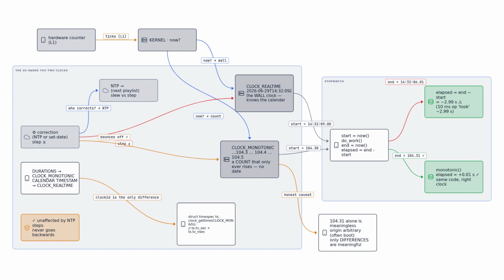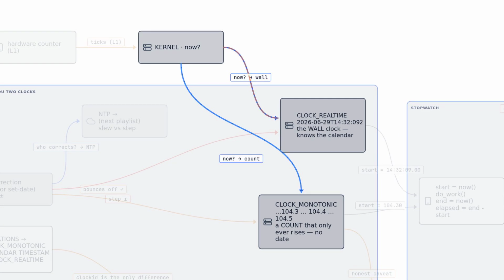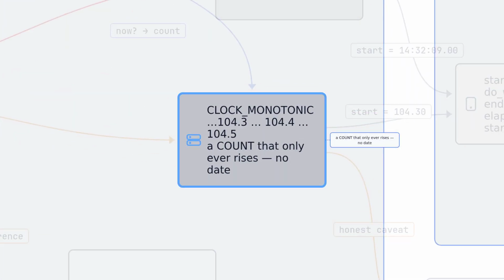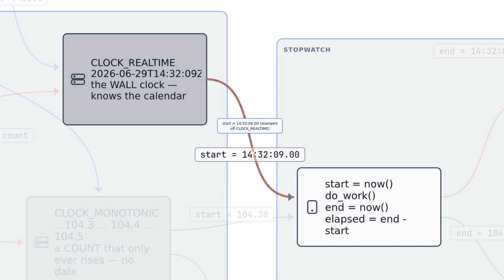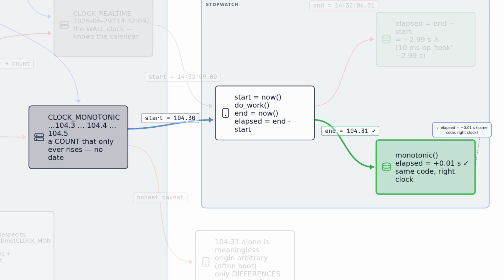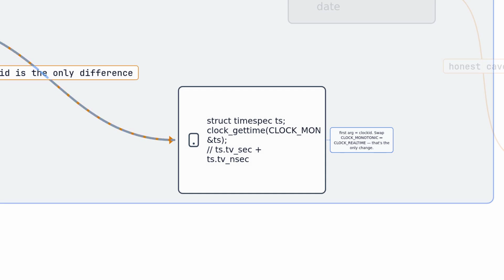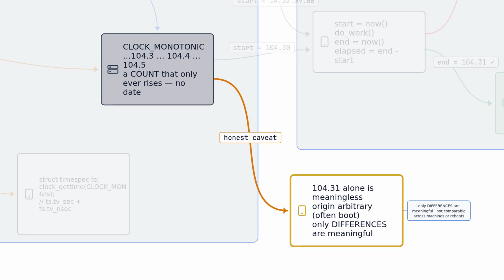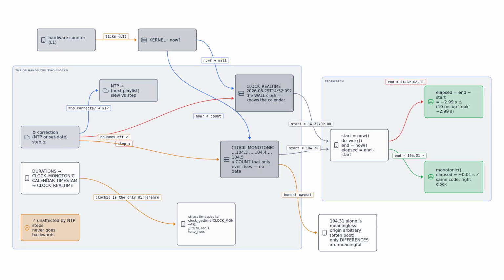02 - Wall Clock vs Monotonic Clock — The Bug Hiding in Your Timing Code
The kernel hands your program two different "nows" — and timing code almost always grabs the wrong one.

This is layer L2 of the Time Stack — THE OS CLOCK. Down at layers 0 and 1 we saw why every clock drifts
and has to be corrected. Now the kernel reads that hardware and gives your program "now." Sounds like one
number. It isn't. The operating system exposes TWO clocks, and the difference between them is a bug that
passes every test on your laptop and then, one day in production, reports that an operation took NEGATIVE
two seconds.

THE TWO CLOCKS:

• CLOCK_REALTIME — the WALL clock. It knows the calendar: it can tell you it's 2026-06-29T14:32:09Z. But
  because it tracks real calendar time, it can be RE-SET — stepped forward OR backward — whenever
  something corrects it: an NTP fix, or someone setting the date. The wall clock is NOT guaranteed to only
  move forward.

• CLOCK_MONOTONIC — a COUNT that only ever rises, from some unspecified starting point (often boot). It
  can't tell you the date. But it never goes backwards, and it's unaffected by NTP steps. Correct the
  wall clock all you like — the monotonic count doesn't flinch.

THE CLASSIC BUG (we build it live): a stopwatch that measures elapsed = end − start, reading both off the
wall clock. Mid-measurement, NTP decides your clock is a few seconds fast and STEPS it backward. Now "end"
is earlier than "start," and your 10-millisecond operation reports as having taken −2.99 seconds. (On a
forward step, the same code can invent hours that never happened.) The bug isn't your math. It's that you
asked for the wrong clock.

THE FIX is one word — read CLOCK_MONOTONIC instead — and one rule that fits on a sticky note:

   durations → CLOCK_MONOTONIC      (how LONG did it take?)
   calendar timestamps → CLOCK_REALTIME   (what TIME is it?)

THE CALL underneath it all, on POSIX systems:

   struct timespec ts;
   clock_gettime(CLOCK_MONOTONIC, &ts);   // ts.tv_sec + ts.tv_nsec — seconds + nanoseconds

The only thing that changes between the two clocks is the first argument — the clock ID.

ONE HONEST CAVEAT: a monotonic value on its own is meaningless. It isn't a date, its zero point is
arbitrary, and you can't compare one machine's monotonic clock to another's — or even to itself across a
reboot. It's only good for subtracting two readings on the same run. Which is exactly what a duration is.

By the end you'll be able to name both clocks, say which one can jump and in which directions, explain why
a wall-clock duration can go negative, state the rule, and write clock_gettime(CLOCK_MONOTONIC, &ts) from
memory.

One question we leave open on purpose: WHO keeps correcting your wall clock, and why is it ever allowed to
jump instead of easing gently? That corrector is a network protocol — NTP — that slews when it can and
steps when it must. It lives one layer up.

Next layer → Playlist 04: Synchronizing Clocks — How NTP Works (the thing that steps your wall clock).

Time is a stack, not a number.

▶ Chapters
0:00  A stopwatch that can read negative (the bug, up front)
0:28  The kernel hands you "now" — and it's actually TWO clocks
0:49  CLOCK_REALTIME — the wall clock, knows the calendar
1:03  ...and it can be stepped forward AND backward
1:17  CLOCK_MONOTONIC — a count that only ever rises
1:38  ...and it ignores NTP steps entirely
1:52  Building the bug: a stopwatch on the wall clock
2:06  The clock steps back mid-measurement → duration goes NEGATIVE
2:41  The fix: same code, monotonic clock → a clean +0.01 s
2:55  The one rule: durations → monotonic, calendar → realtime
3:23  The call: clock_gettime(CLOCK_MONOTONIC, &ts)
3:44  The honest caveat — a monotonic value isn't a date
4:05  Who steps your wall clock? (NTP, next playlist)